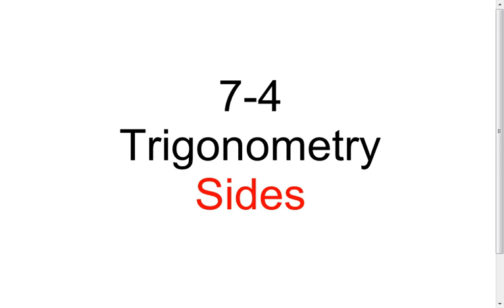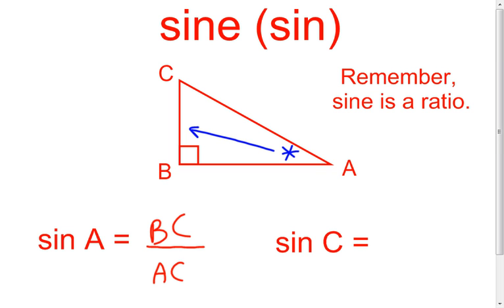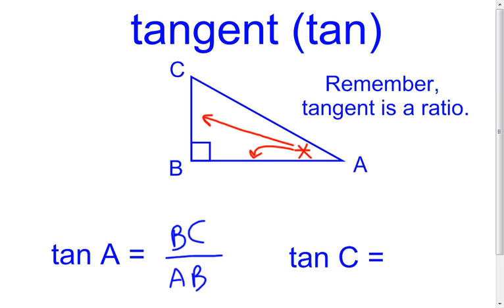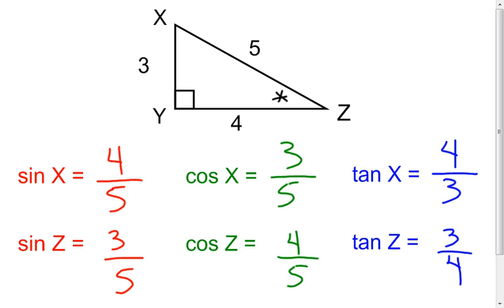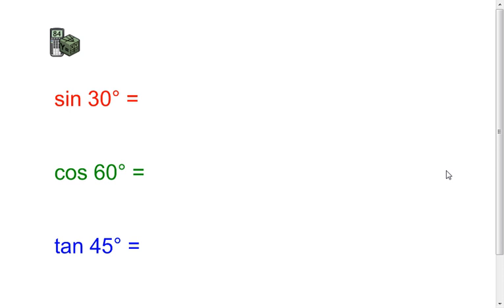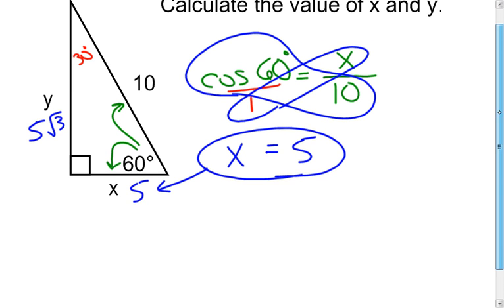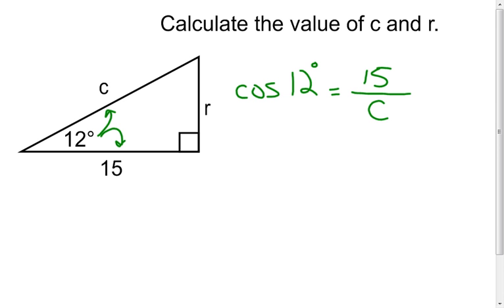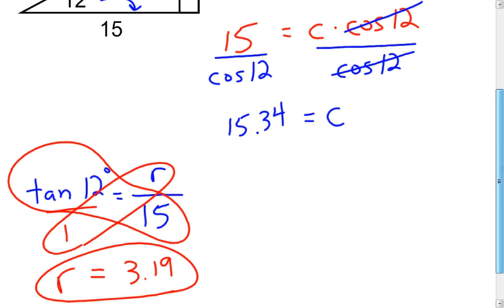7 4 Trig Sides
This lesson goes through sine, cosine, and tangent.  It shows how to find the lengths of missing sides in right triangles using trigonometry.